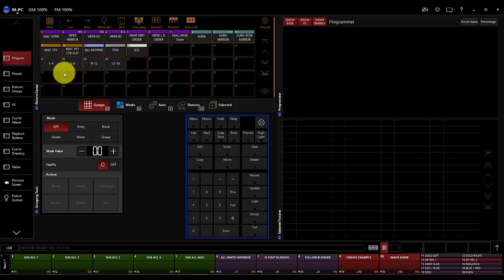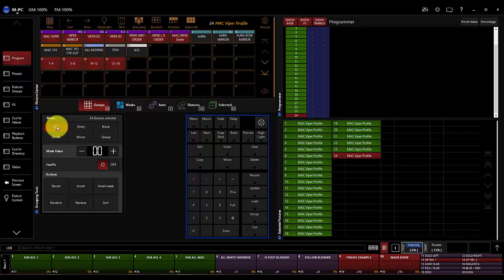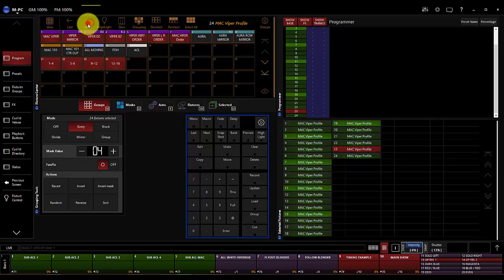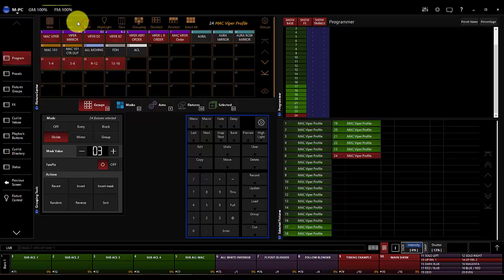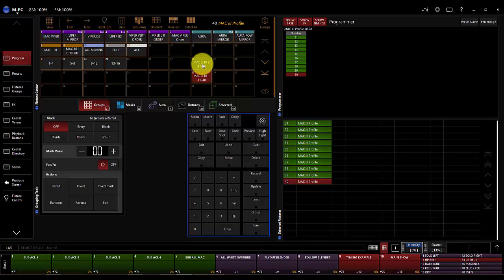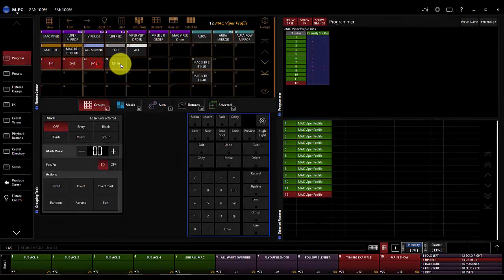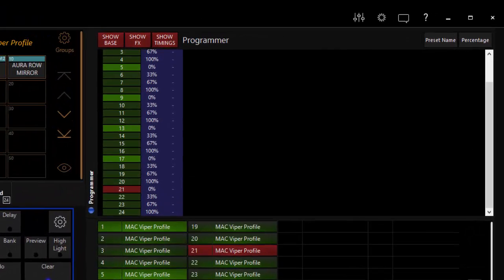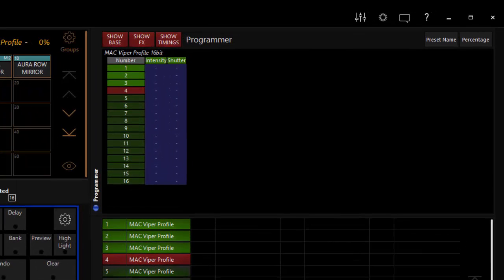2.42 Grouping Tools Action